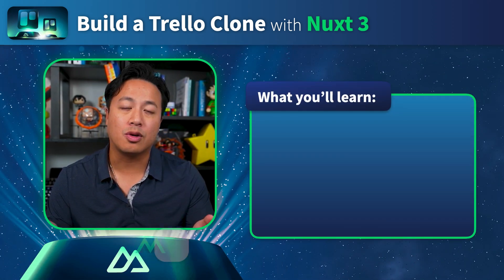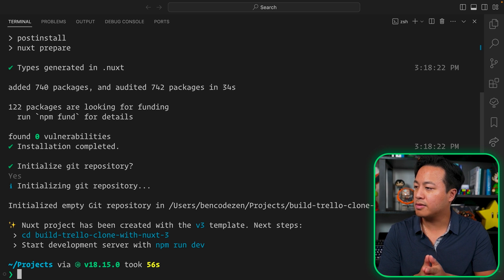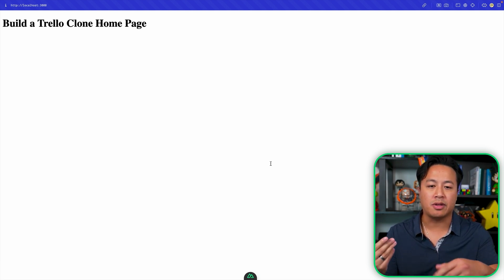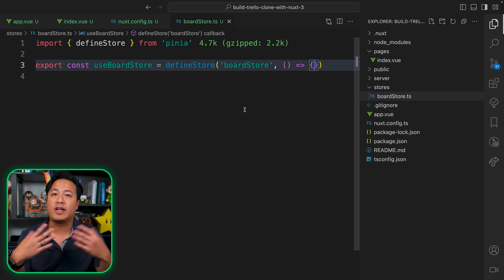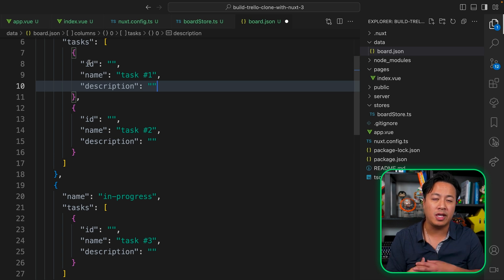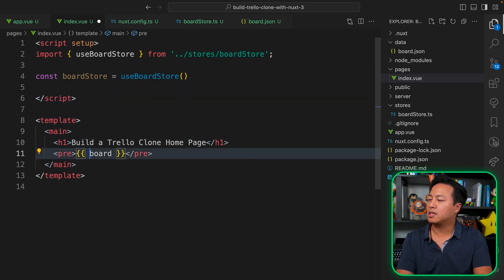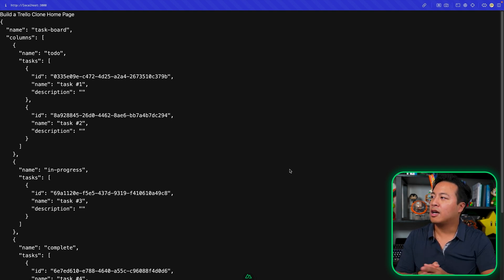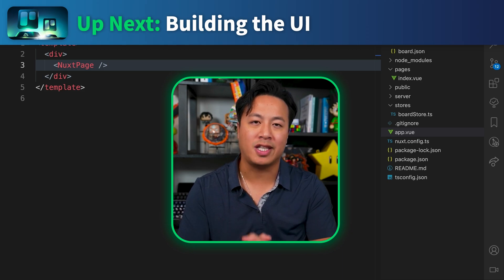Build a Trello Clone with Nuxt 3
Sharpen your Nuxt 3 skills by building a Trello clone. This is the first two lessons of Vue Mastery's "Build a Trello Clone with Nuxt 3" course taught by Nuxt Ambassador Ben Hong - watch the full course

0:00 Lesson 1: Build a Trello Clone with Nuxt 3
3:08 Lesson 2: Project Setup
18:43 Keep watching on Vue Mastery